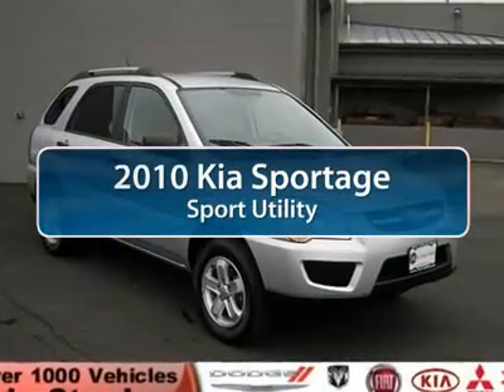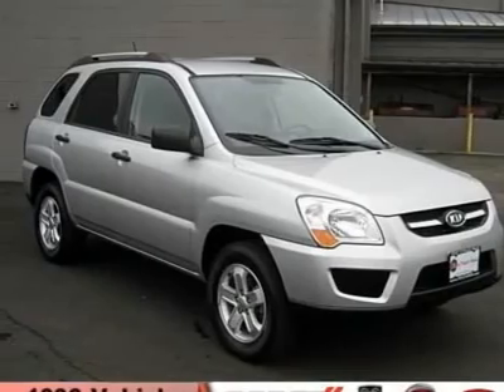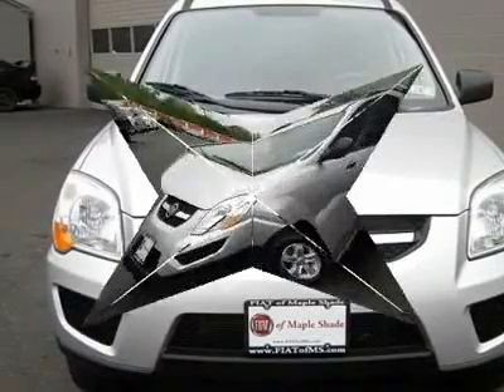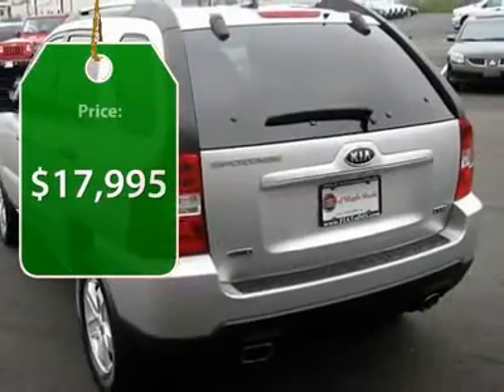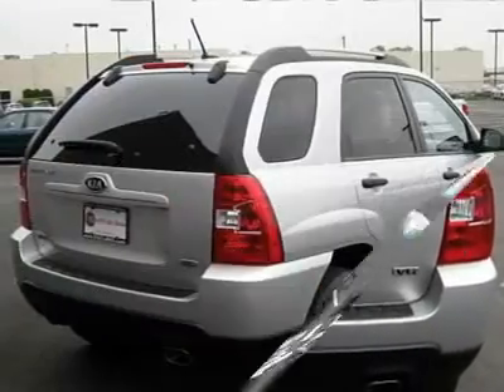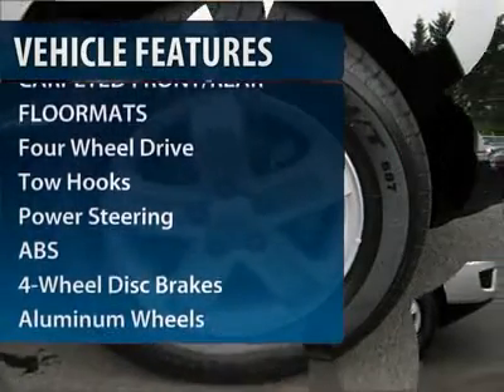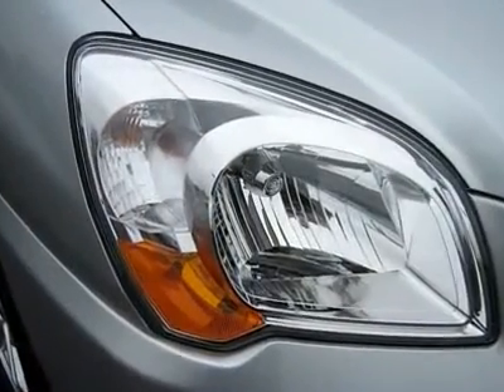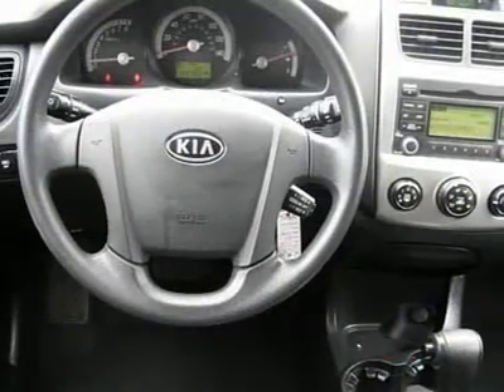2010 KIA SPORTAGE Cherry Hill, NJ 02343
2010 KIA SPORTAGE Cherry Hill, NJ
Stock# 02343
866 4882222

Don't miss this 2010 Kia Sportage. It's equipped with Automatic transmission and features a Bright Silver exterior. With 25762 miles, you'll want to take this car home. Make a great choice today.